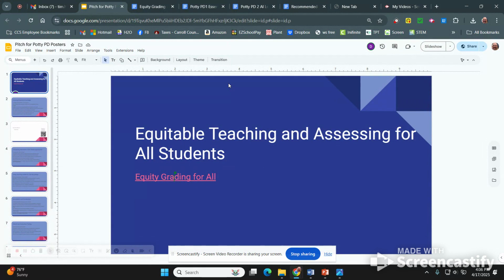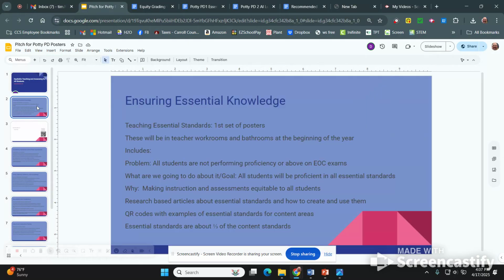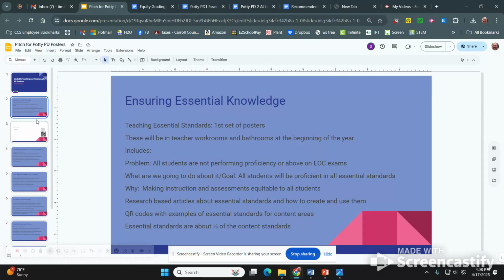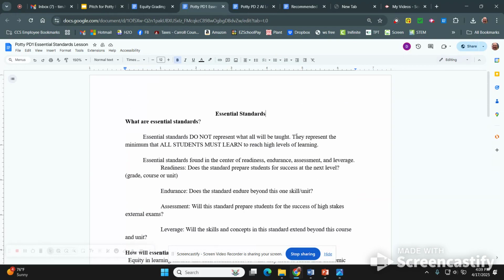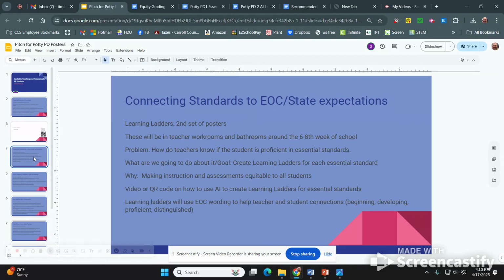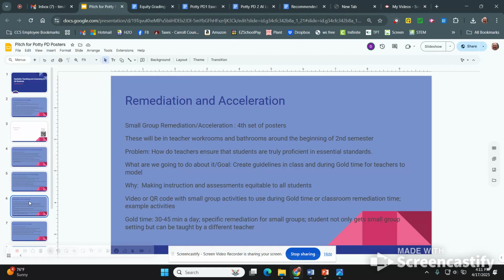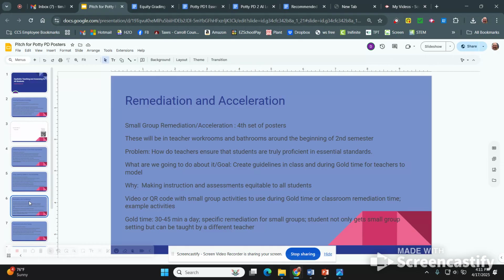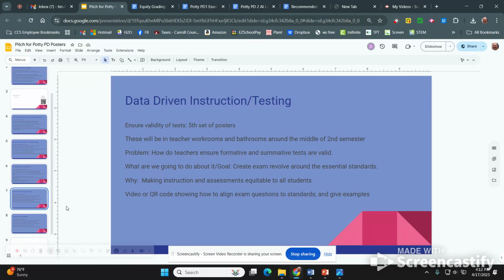Potty PD Pitch Briscoe / Hawig